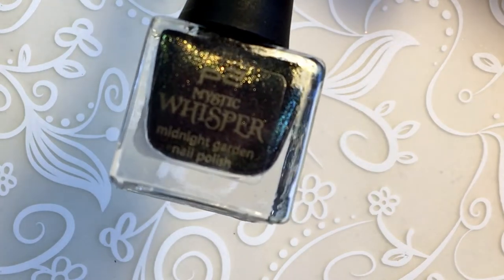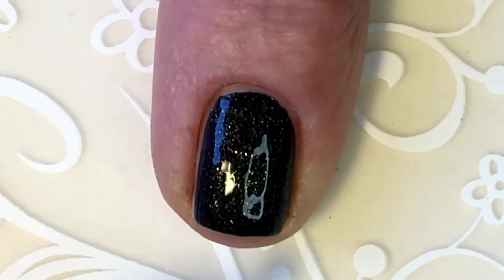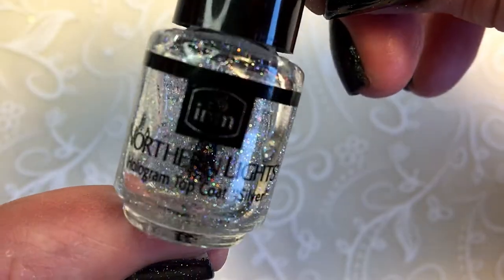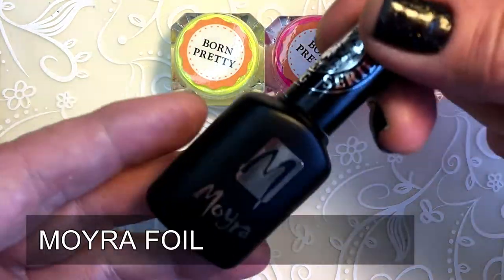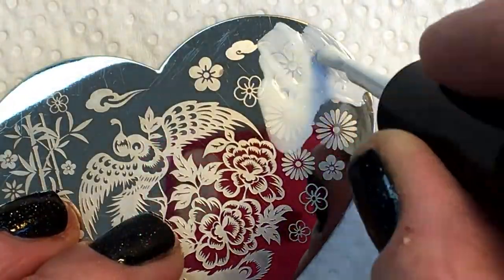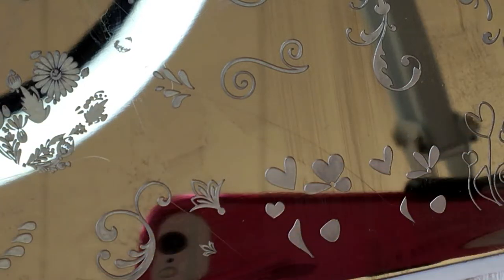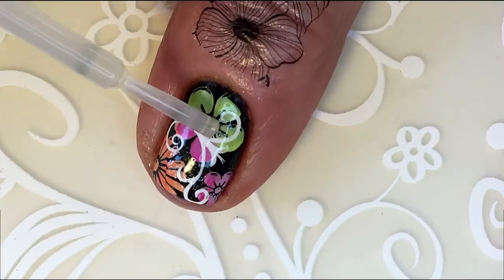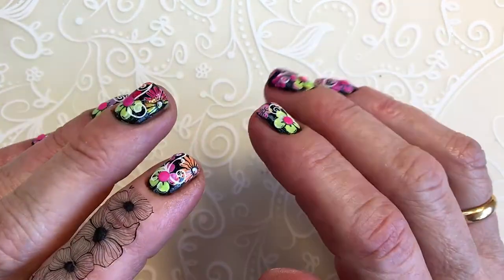How i apply pigments💅 Moyra Foil Polish White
Hi Nice People, my first P2 polish and applying some BornPretty pigment
whit Moyra Foil polish White.

Products used in this video:
Moyra White Foil Polish
P2 Nail polish/030 Addictive Passion
Unt Peel Of Base Polish
Essie Gel Setter
Born Pretty Pigments
Born Pretty White stamping polish
CjS Plate 23
Aliexpress Hart Stamping Plate
Nail Decorationa